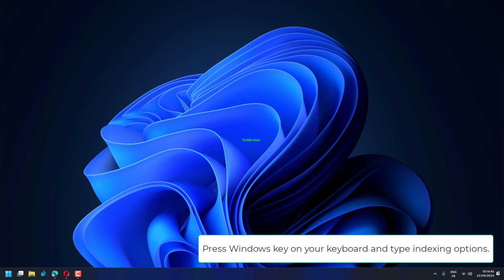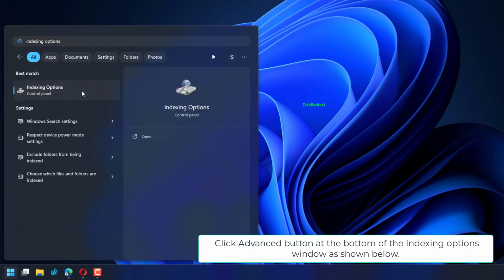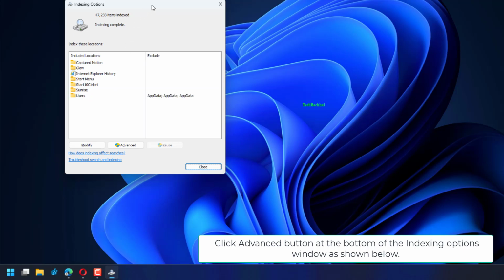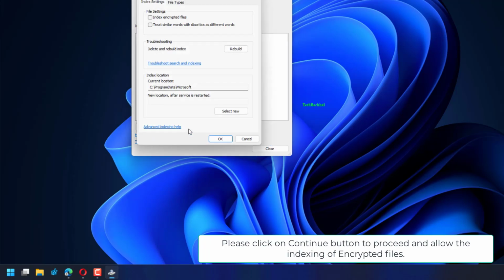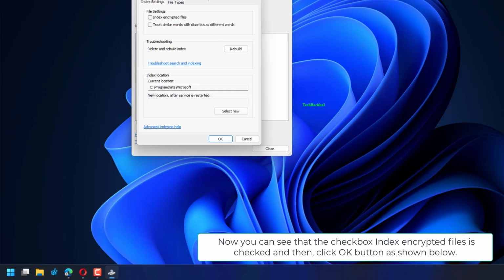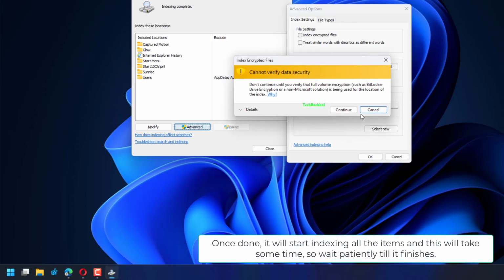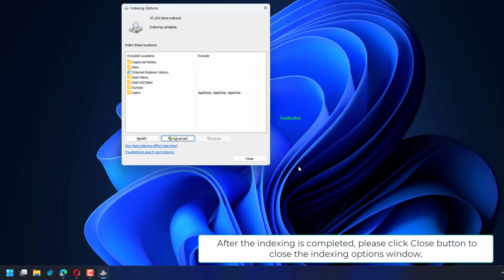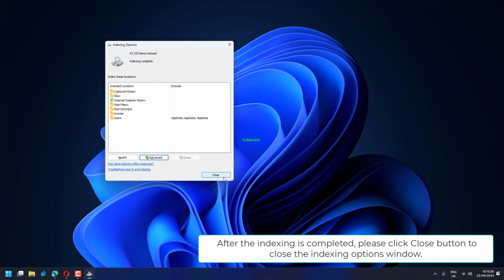How to Add Encrypted Files to Search Index in Windows 11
Want to include encrypted files in the search index on your Windows 11 system? In this video, we’ll guide you through the steps to add encrypted files to your search index and discuss the potential issues you might encounter. Problems such as permissions, security policies, or misconfigured indexing settings can prevent encrypted files from being indexed. Watch to understand why this happens and how to ensure your encrypted files are searchable.

00:00 Intro
00:10 Tutorial
00:56 Outro